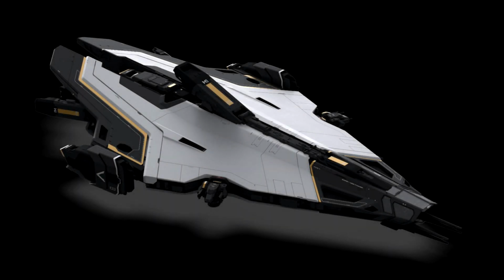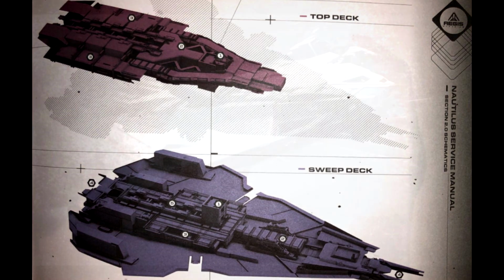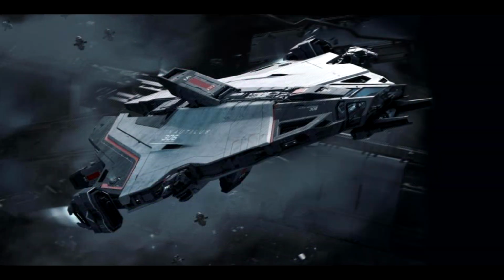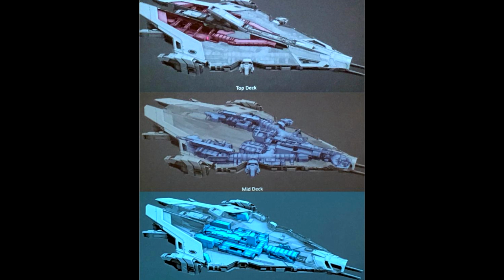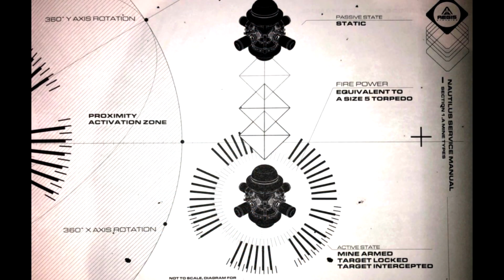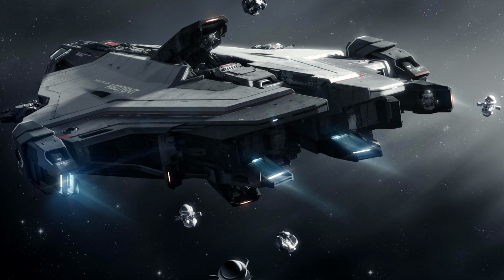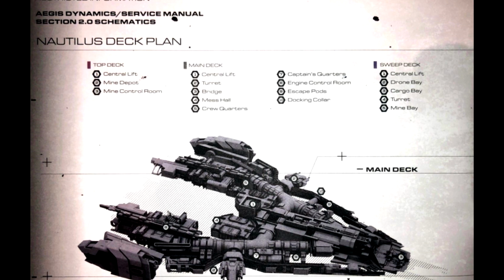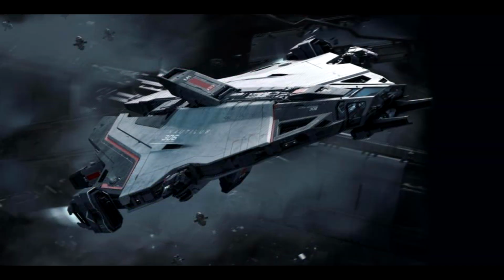Star Citizen: Should you buy the Aegis Nautilus?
New mine layer, sweeper, and remover, but almost capital sized? The price on the new Nautilus may mean it's a hard no, but check it out here!